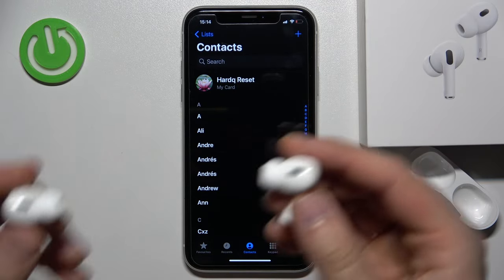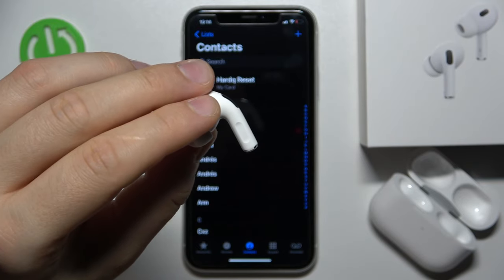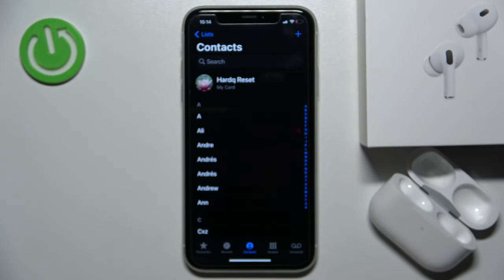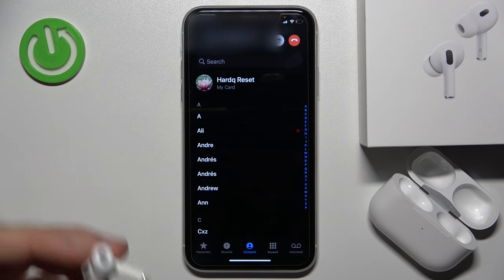How to Answer Calls with AirPods Pro 2 - Pick Up Incoming Phone Calls with AirPods Pro 2nd Gesture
In this simple guide, our expert will show you how to answer an incoming voice call using the gesture on the control panel for Apple AirPods Pro 2 headphones.

how to make airpods pro 2 sound better? How to open Sound Equalizer on AirPods Pro 2? How to find Sound eq on AirPods Pro 2? How to edit Sound Equalizer on AirPods Pro 2? Can you adjust EQ on AirPods pro 2? How do I add EQ to AirPods pro 2? Where is the AirPods pro 2 equalizer? How can I make my AirPods pro 2 sound better?